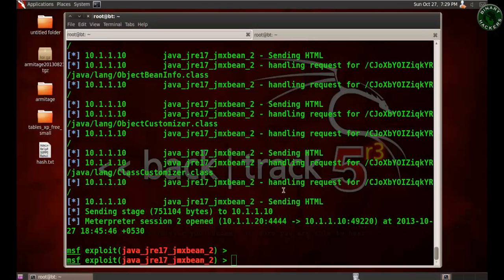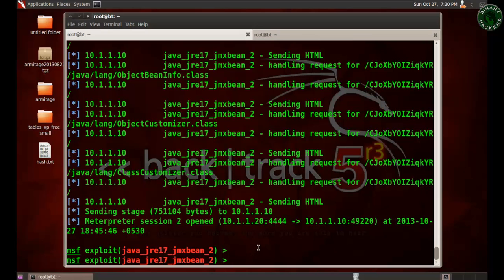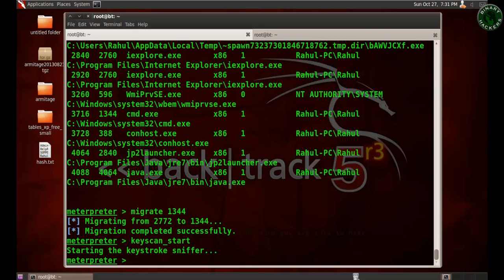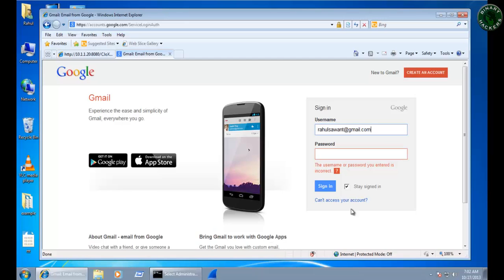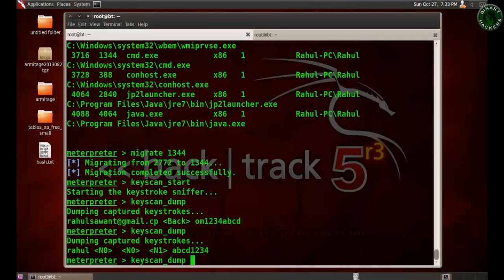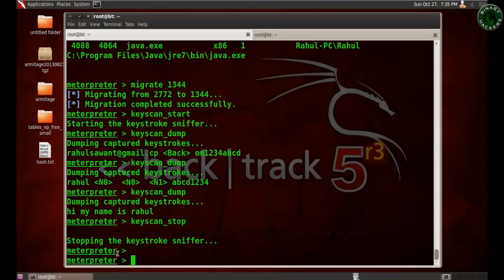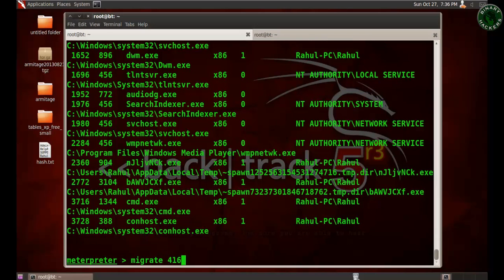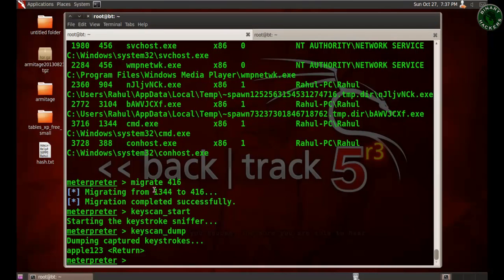Backtrack Keylogging Keyscan